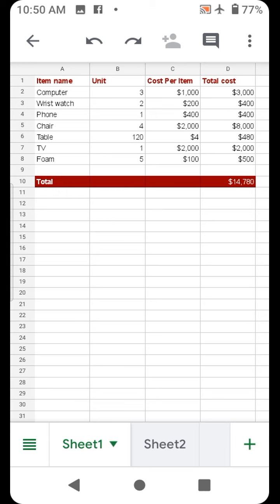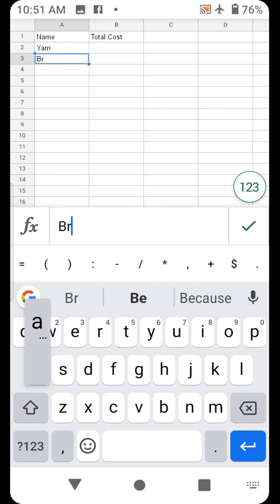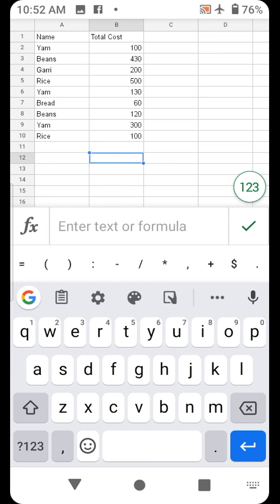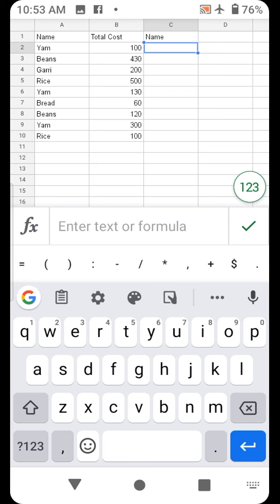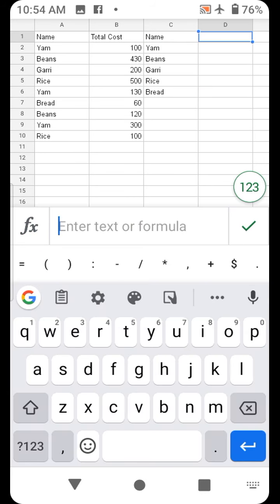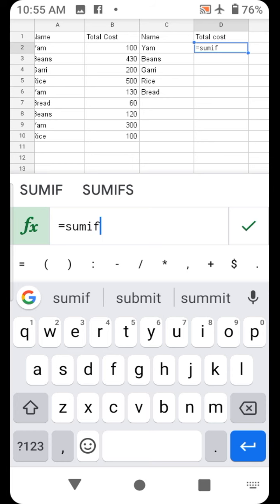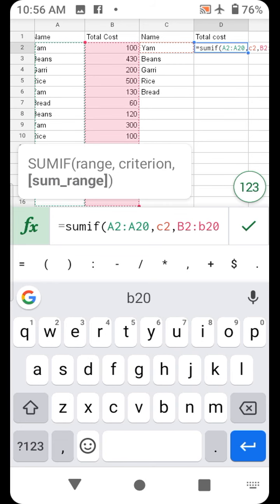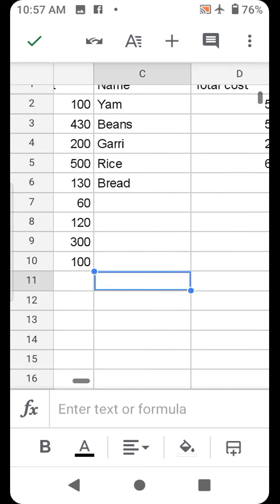Summing particular items in Excel/google sheet - Learn excel with phone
This tutorial helps save the stress of summing manually. It helps select the unique field and sum them automatically using the sumif function